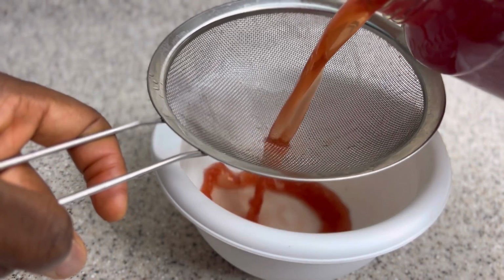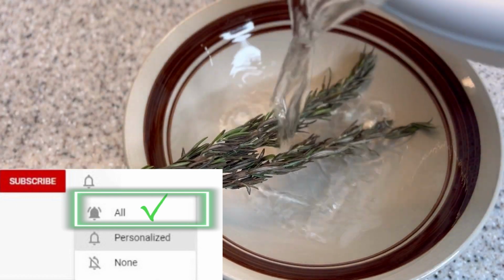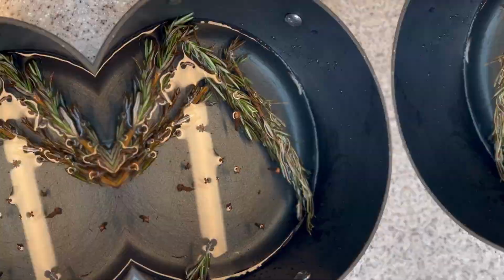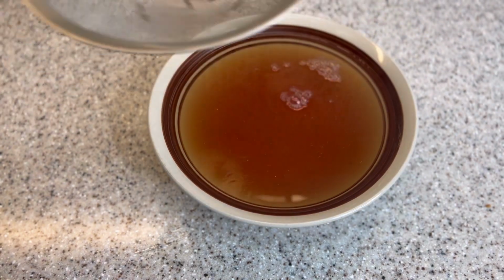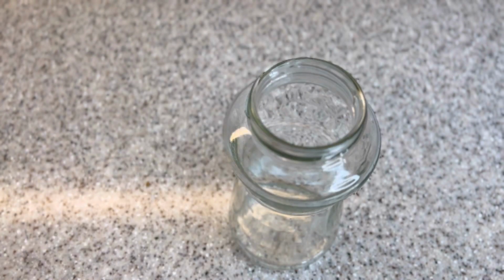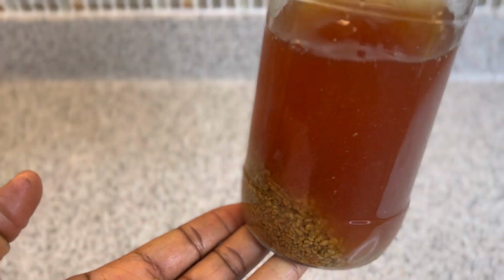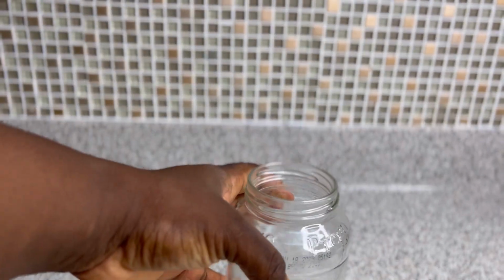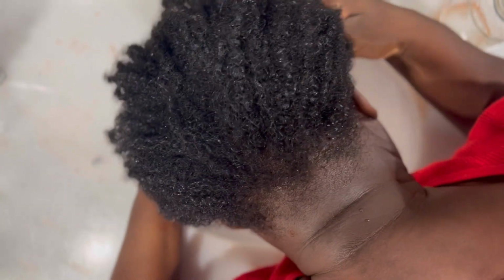I wish i used this earlier without doubting!Finally a recipe that works!How I grew my 4c hair fast!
This video is an effective hair growth treatment that really works. This  hair growth treatment will boost your hair growth n prevent hair breakages. This is a must try.

Fenugreek seeds are a rich source of iron and protein, two essential nutrients for hair growth.
Fenugreek has long been used to treat conditions that lead to dry, irritated skin, including dandruff — a condition marked by an itchy, flaking scalp. In some cases, these symptoms could lead to temporary hair loss.

cloves have great benefits to hair growth
Cloves contain high levels of antioxidants and nutrients that can add to the growth and strength of your hair. Cloves can be used for protecting the scalp from dandruff. Cloves also contain anti-inflammatory agents which further help in hair thickening.

Rosemary Benefits
Hair Growth - Stimulates and improves circulation to the scalp thus encouraging hair growth
Hair Cleanser - Due to its antibacterial quality it gently cleanses hair
Shine - Increases shine
Scalp issues - Relieves irritated, dry, flaky, dandruff ridden scalps

how to make cloves butter

how to make cloves oil

to double hair growth, grow long hair and prevent hair breakages,natural hair growth spray,fast hair growth,how to use jamaican black castor oil and cloves to grow hair fast,grow 2cm per day, mix black jamaican castor oil and cloves and see what happens after 2 weeks straight, I used ginger and cloves in my hair then this happened,the only thing that helped my hair grow back, alopecia areata, how to care for gray hair,how i used aloe vera and blue magic for extreme hair growth and thickness,no single hair strand will fall after using this, Speed up hair growth and reduce hair loss, her dermatologist didn’t help, so she came to me, only 3 powerful ingredients, do not wash it out, 3 important ingredients her hair loves, helps to stop breakages, moisturize and promotes hair growth.